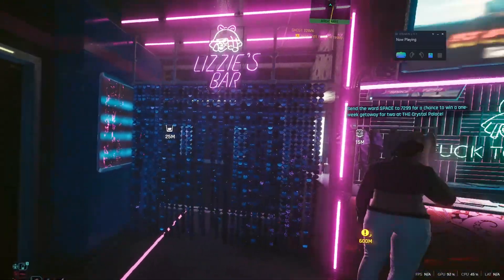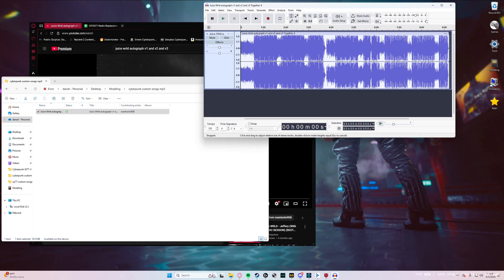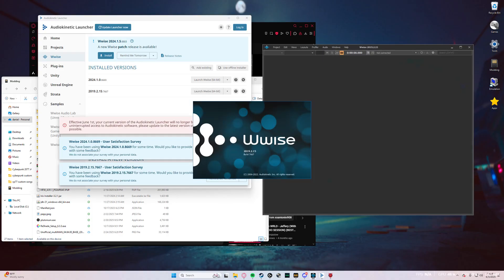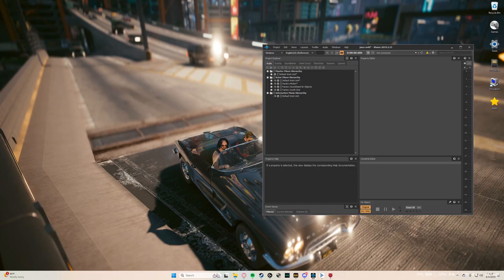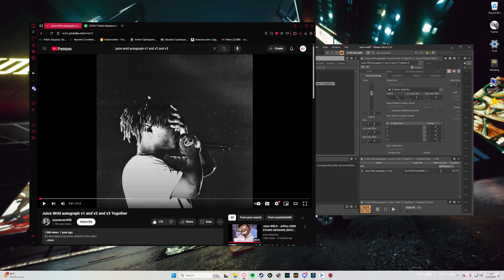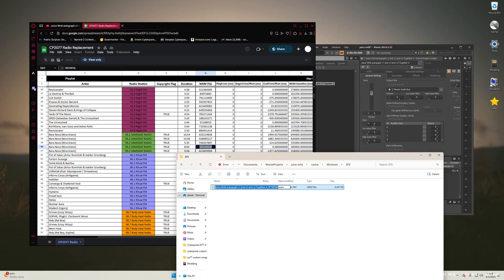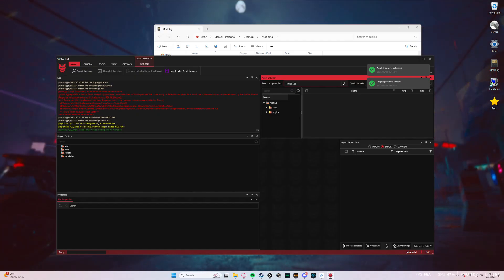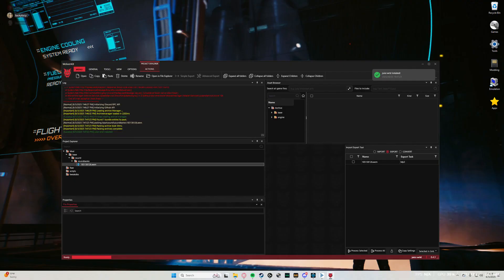Cyberpunk 2077: ADD CUSTOM SONGS/ REPLACE GAME MUSIC! Have your own tunes played around Night City!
*RE-UPLOAD*
Follow this guide step by step to add your custom songs and radio stations around the game world. Let me know if you have any questions or any feedback on the tutorial!

Unlike RadioEXT mod on nexus, this will replace the song files baked into the vanilla game, not just add extra stations. Link for that is here, if youd rather keep the original songs in game

Lastly, if reading is a better way for you to follow the steps, theres also a really good guide
Just keep in mind that the Wolvenkit step is outdated, as you dont need to use the CLI anymore. once you have the WEM files renamed, just follow the wolvenkit step in the video and youll be all good.

Song list is currently not updated to phantom liberty like i said it would be, and i apologize for that. i will update the description as soon as i can find one.